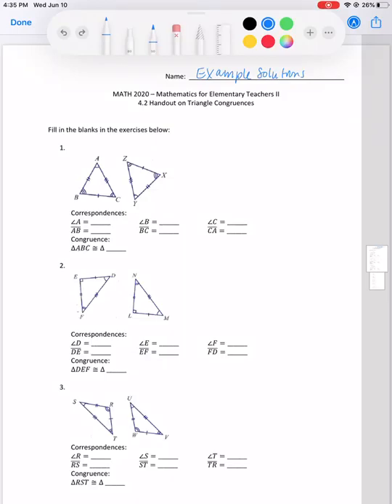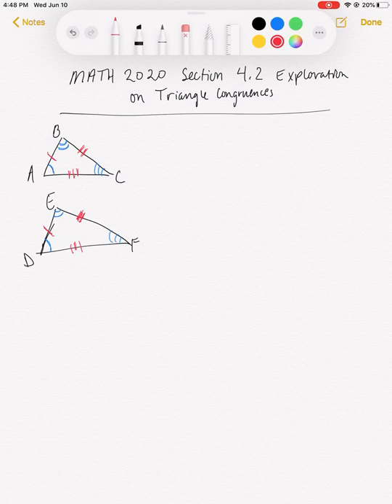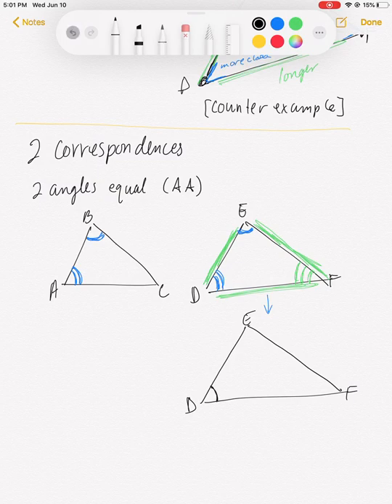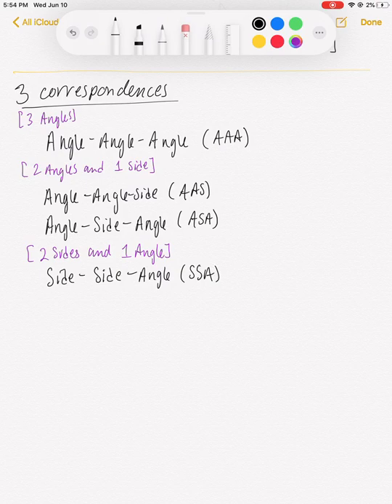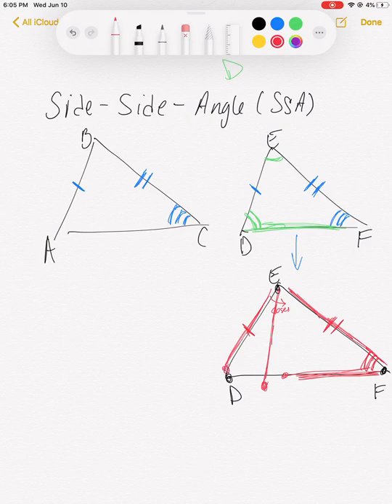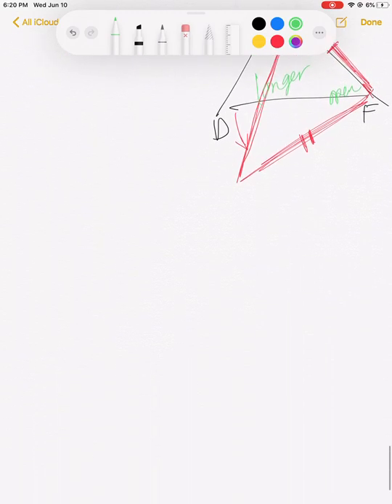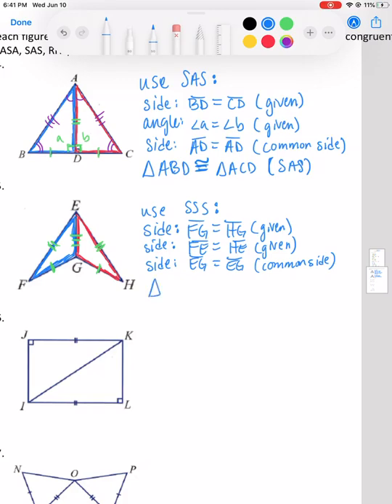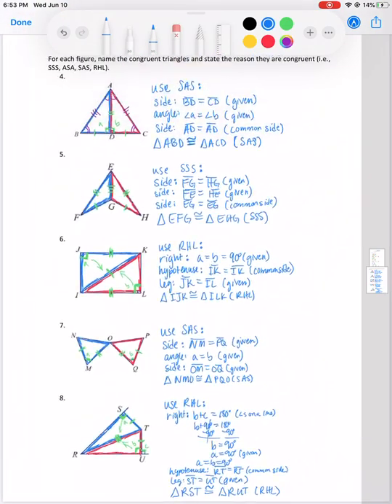MATH 2020 Section 4.2 Triangle Congruences